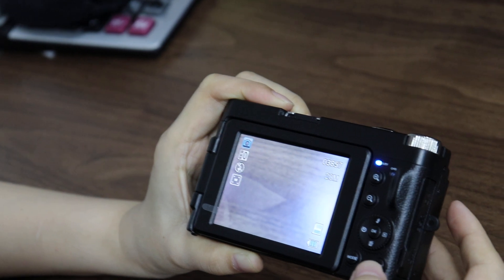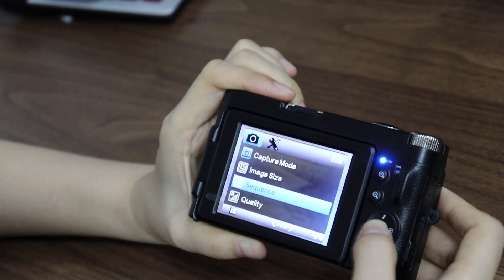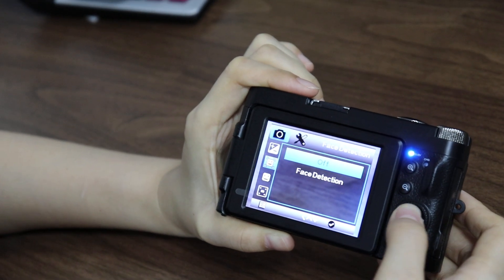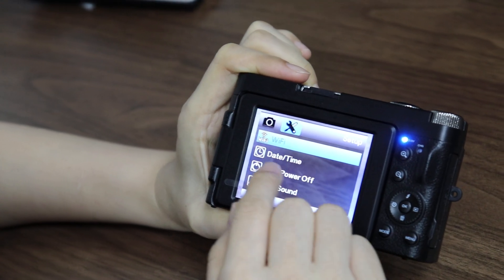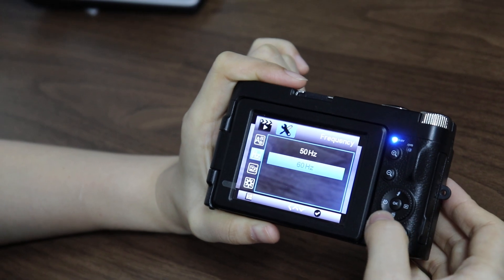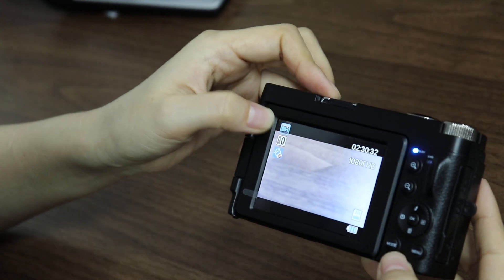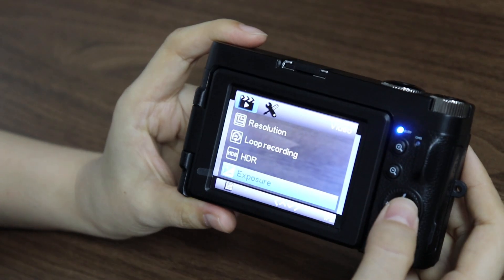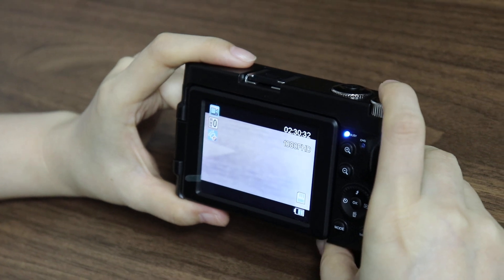DC101 - About Camera Settings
video resolution, ISO, white balance, effect, Image Size, Main Settings